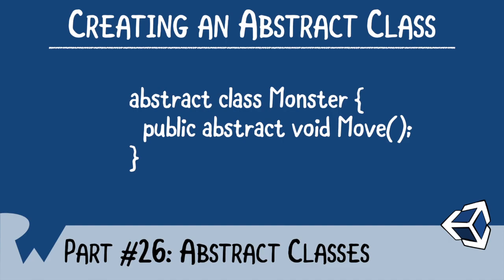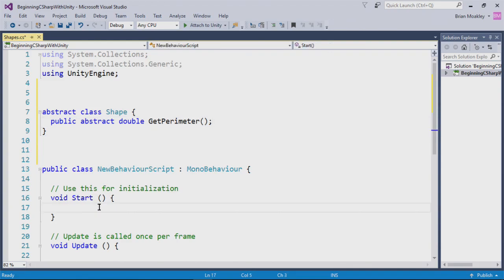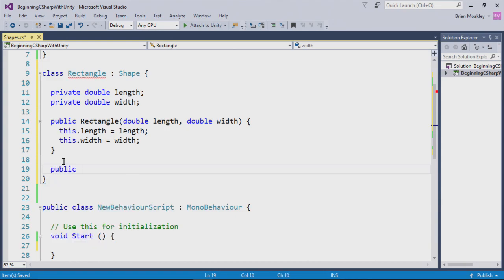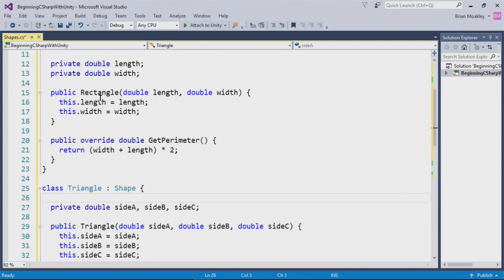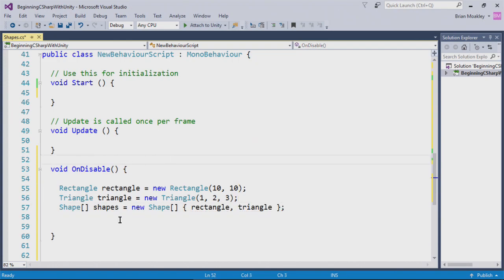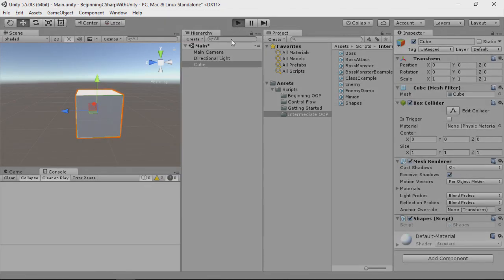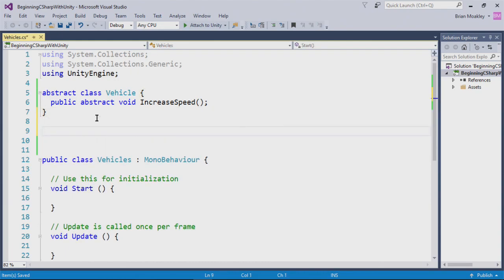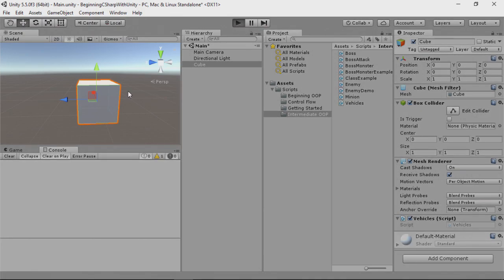Abstract Classes in C# - Beginning C# with Unity - raywenderlich.com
In this video, you'll learn about abstract classes in C# and have your first introduction with polymorphism.

The abstract modifier indicates that the thing being modified has a missing or incomplete implementation. The abstract modifier can be used with classes, methods, properties, indexers, and events. Use the abstract modifier in a class declaration to indicate that a class is intended only to be a base class of other classes. Members marked as abstract, or included in an abstract class, must be implemented by classes that derive from the abstract class.

An abstract class cannot be instantiated. The purpose of an abstract class is to provide a common definition of a base class that multiple derived classes can share. For example, a class library may define an abstract class that is used as a parameter to many of its functions, and require programmers using that library to provide their own implementation of the class by creating a derived class.

Abstract classes may also define abstract methods. This is accomplished by adding the keyword abstract before the return type of the method.

Abstract methods have no implementation, so the method definition is followed by a semicolon instead of a normal method block. Derived classes of the abstract class must implement all abstract methods. When an abstract class inherits a virtual method from a base class, the abstract class can override the virtual method with an abstract method.

If a virtual method is declared abstract, it is still virtual to any class inheriting from the abstract class. A class inheriting an abstract method cannot access the original implementation of the method.